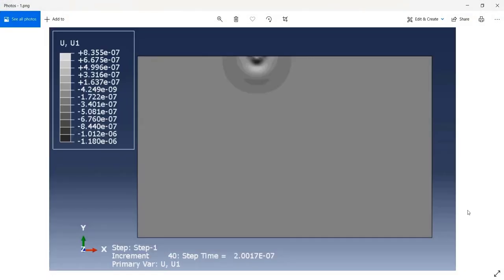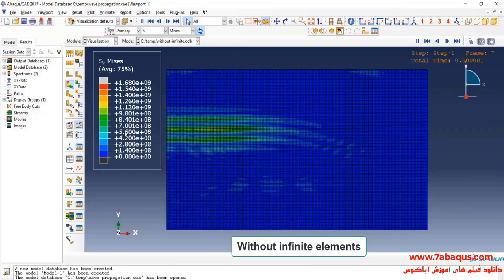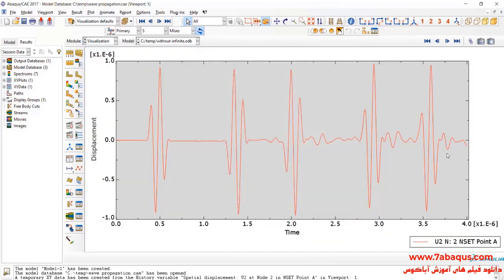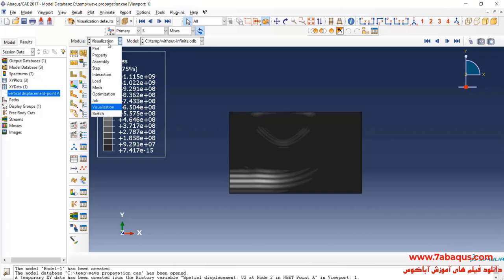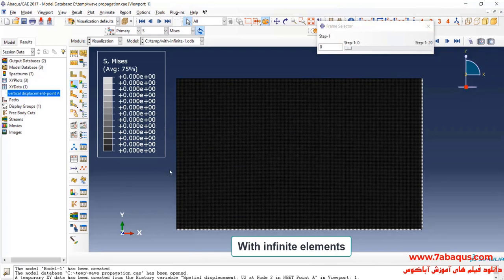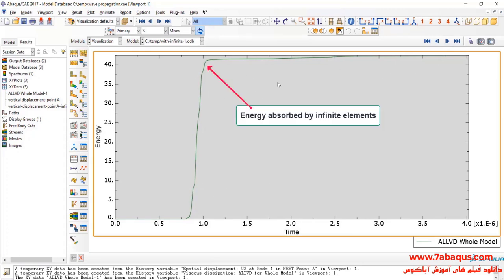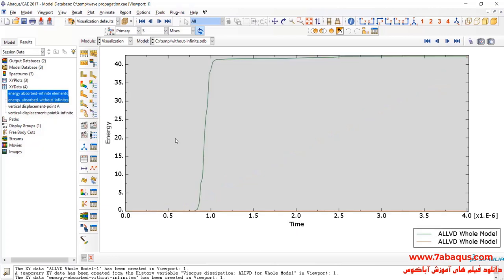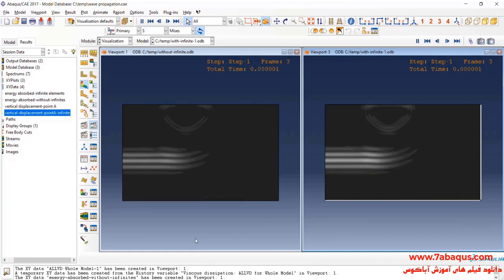Wave propagation with and without the infinite elements in Abaqus